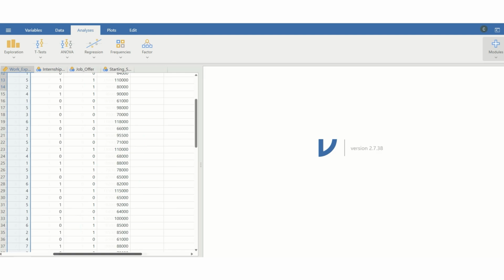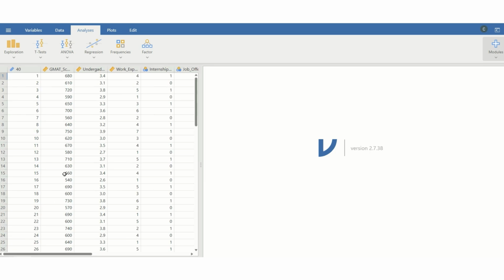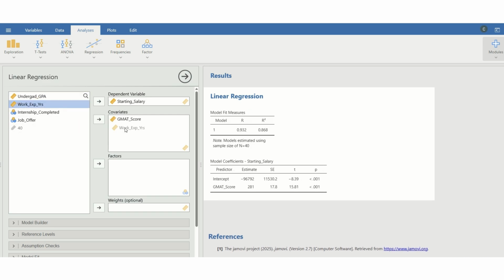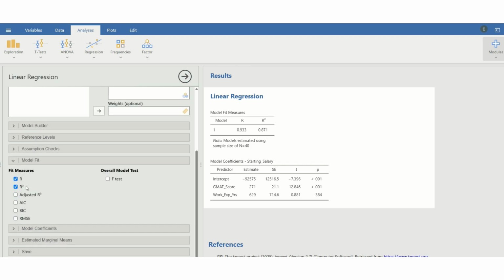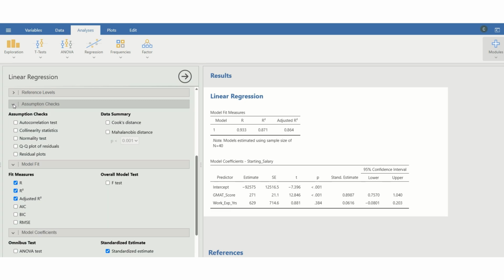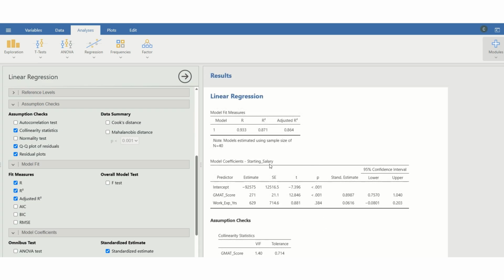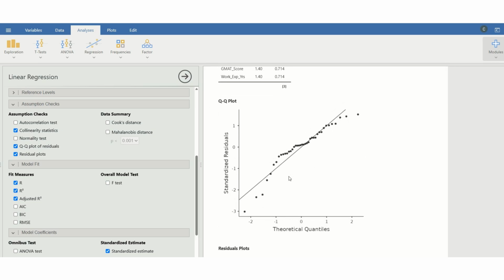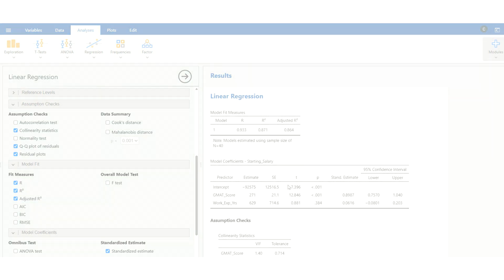Jamovi Linear Regression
This walkthrough video shows you how to run a linear and multiple linear regression in Jamovi.